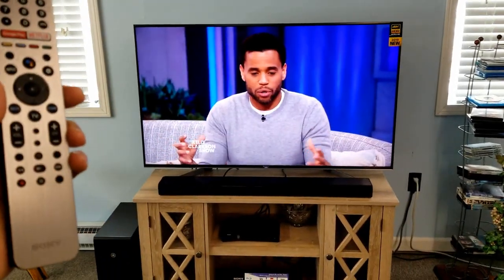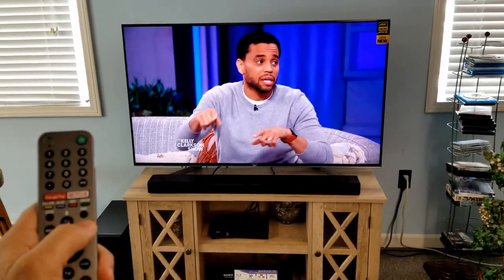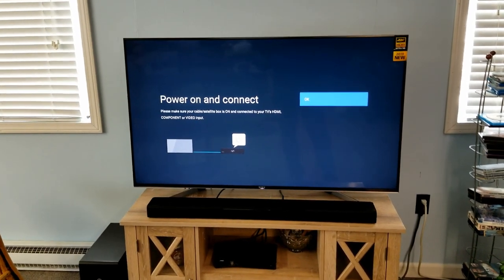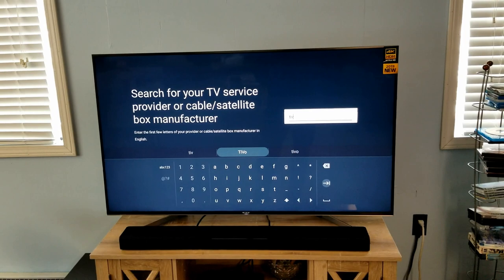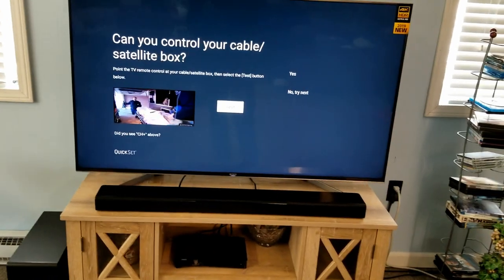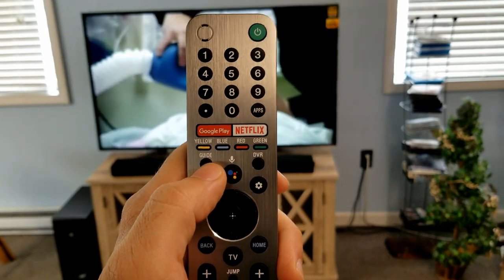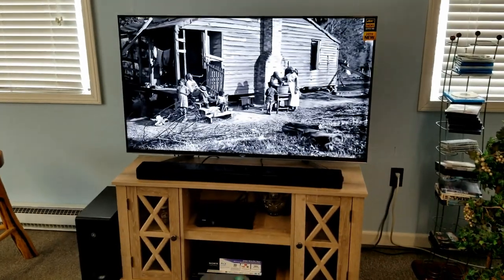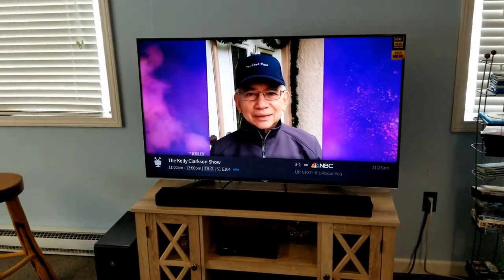Programming Sony (X950G) TV Remote to Cable or Satellite Box (G Series - 2019 Models)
This video shows an updated version on how to program your Sony TV remote to Cable and Satellite boxes.  This is specifically for Sony models from 2019 and after.  The model in this video is a X950G model with Android 9 as the software.  In some previous videos we made there was a need to use the IR emitter cable and connect it from the TV to your box.  This cable is not needed or used in this new 2019 model.  It is done through the TV menu only.  If you have an (E Series...model ending in E) that has the IR emitter cable, please watch our original video both Part 1 and 2.  Part one is below.